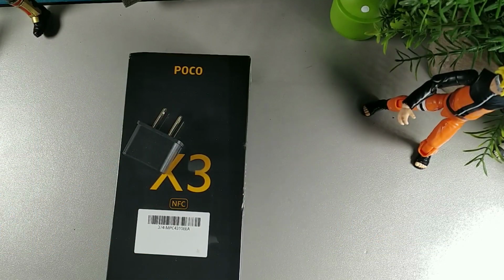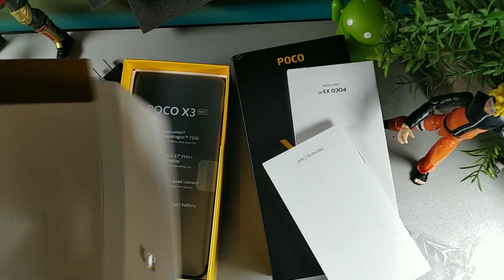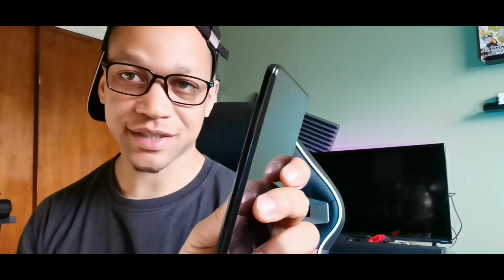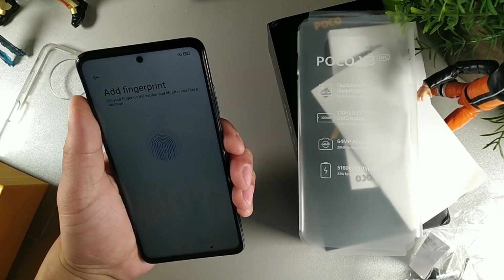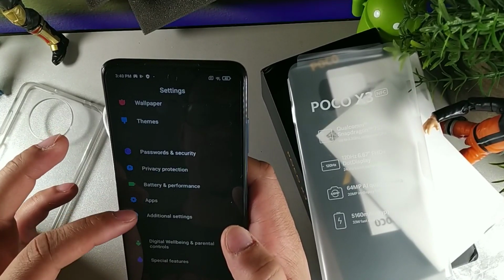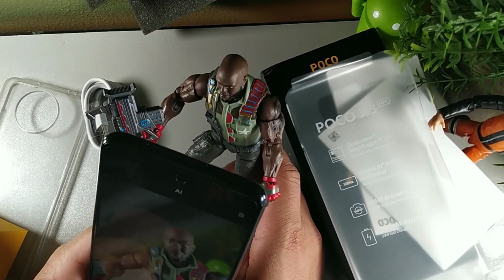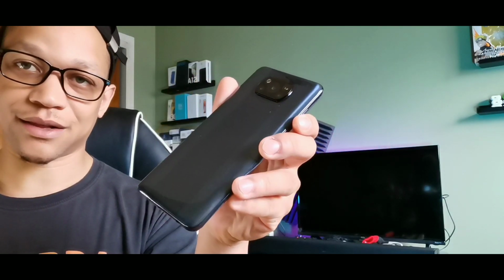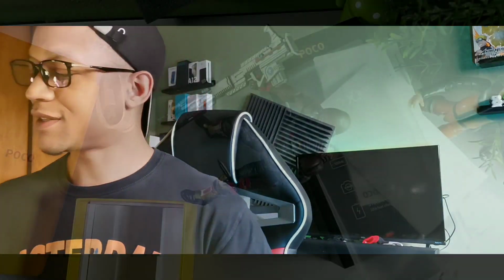Poco X3 NFC - 6 GB + 64 GB ( Cobalt Blue) First Look & Unboxing in 2021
Xiaomi Poco X3 NFC - 6 GB + 64 GB ( Cobalt Blue) First Look & Unboxing in 2021
Watch this video to the end to see the full unboxing of the Poco X3 Nfc, which offers
 NFC 64GB, 6GB RAM, 5160mAh (typ) Large Battery, 6.67" DotDisplay, QUALCOMM Snapdragon, 33W fast charging, 120 Hz refresh rate & way more.

This device will work with carriers like Metro Pcs, and Mint Mobile. You can use the wide-angle, pro-camera mode, macro, and more. This device also features a 64MP camera with excellent detail on every shot.